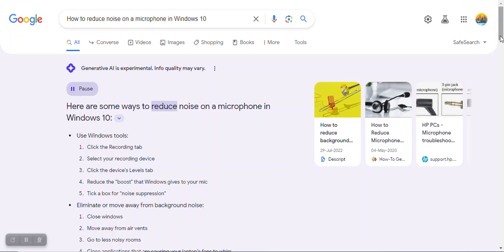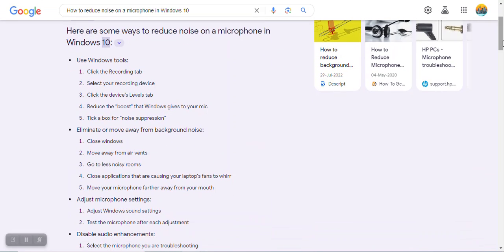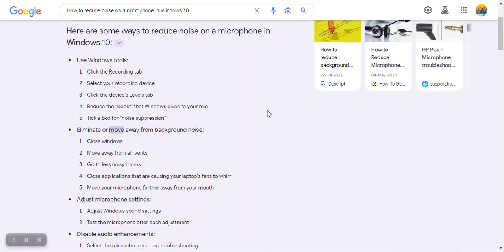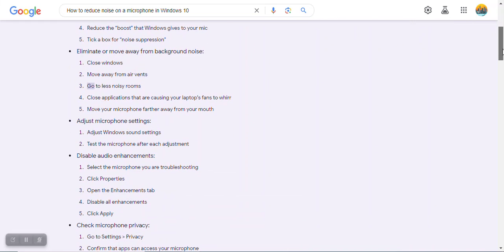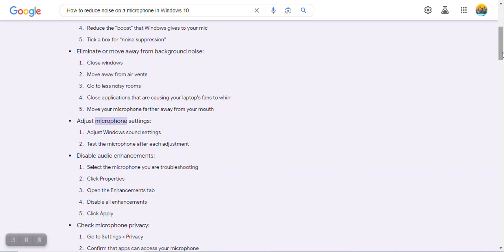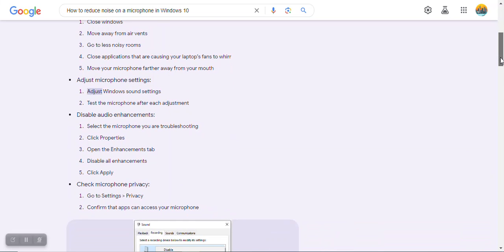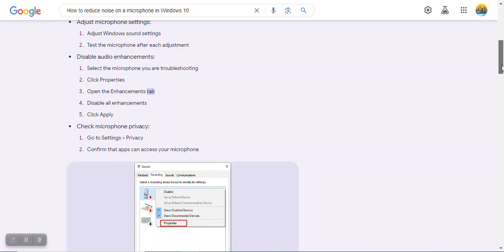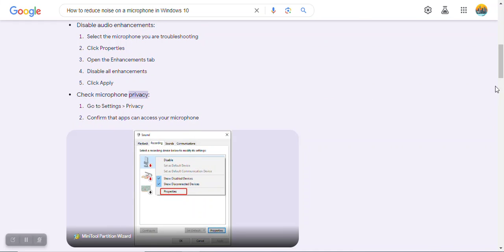How to reduce /remove the noise on a microphone in laptop/ system Windows ten-10 I simple tips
1.Lets join our telegram channel "best price deals"  were we will provide you the best brands, best price/ money saving deals, great discounts and top rated products from amazon, flipkart, myntra etc. to save  your time & money...Just relax & enjoy the online shopping. please click on the link below.

Hope will do our best in future...
Jai Hind...!!!